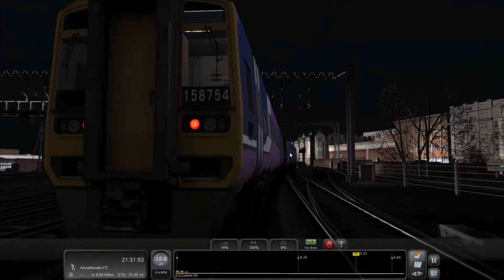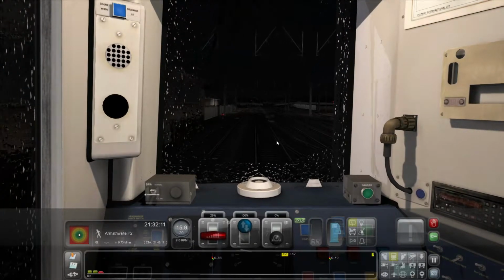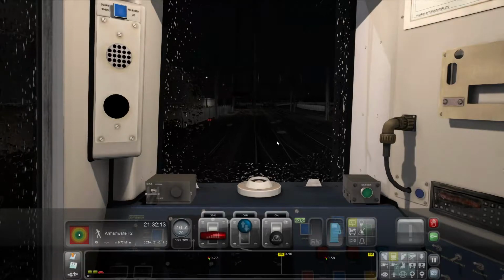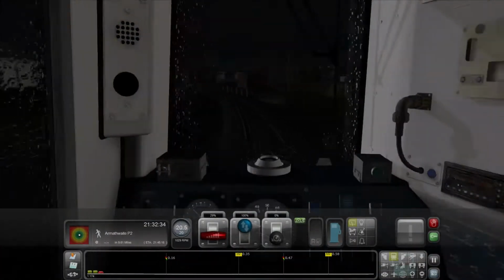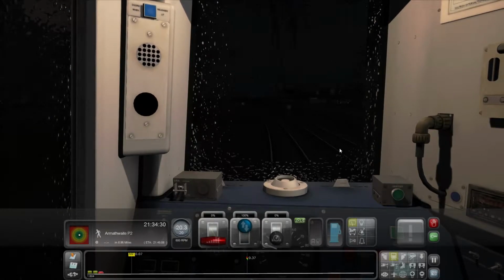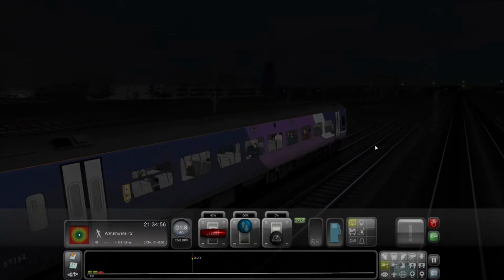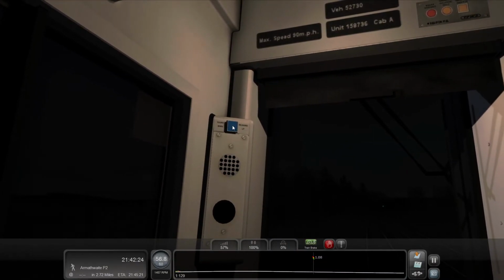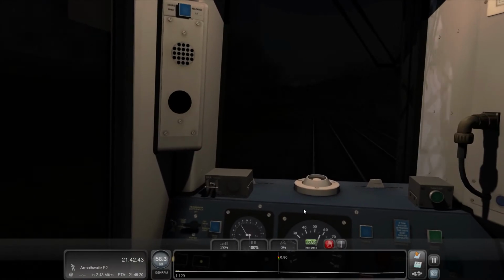Complete Your Collection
Today I take a look at the Collection options available from Dovetail Games, aimed at making getting certain content easier and a little cheaper